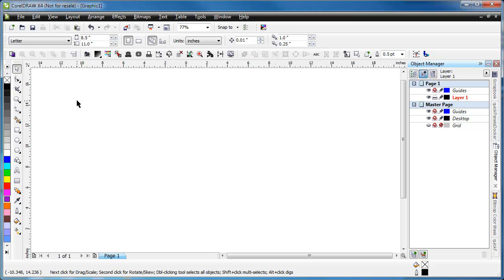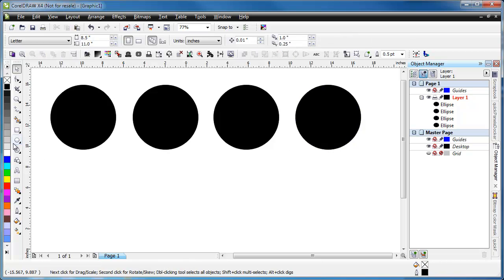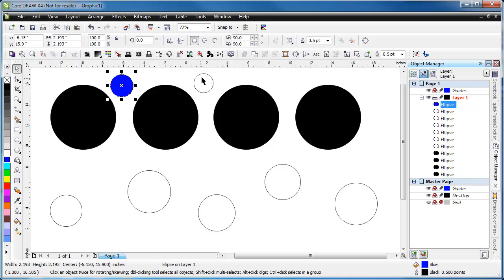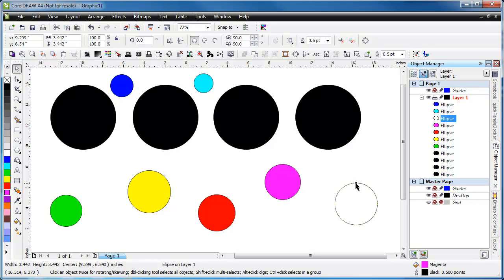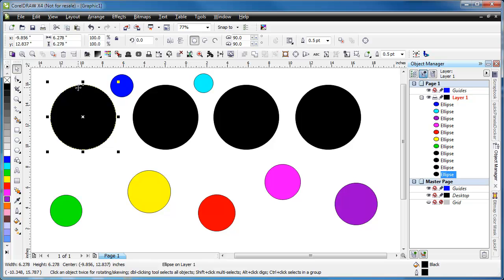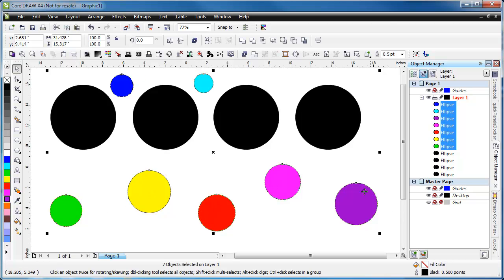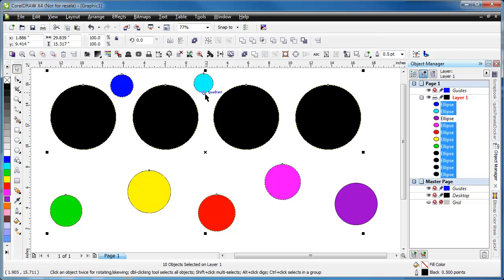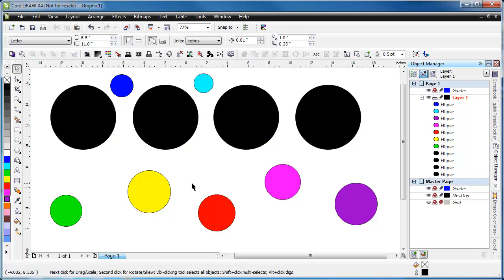Invert Selection by Color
This Macro will invert the selection, selecting everything that is not the same fill color as the selected object.